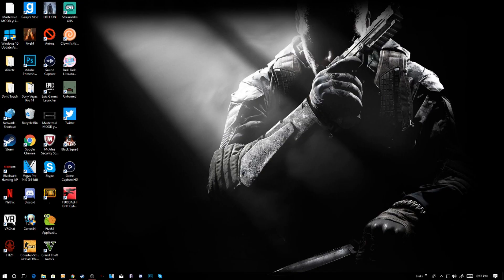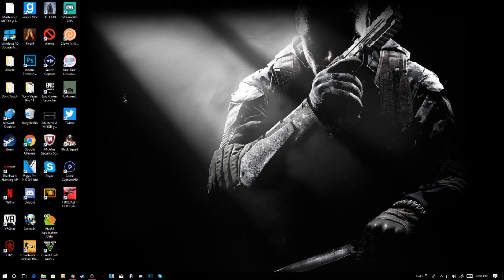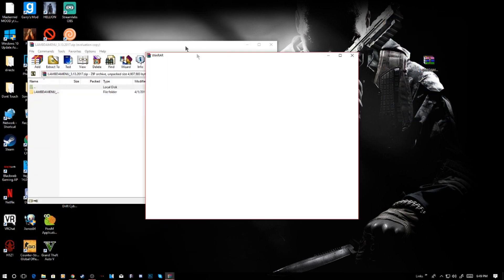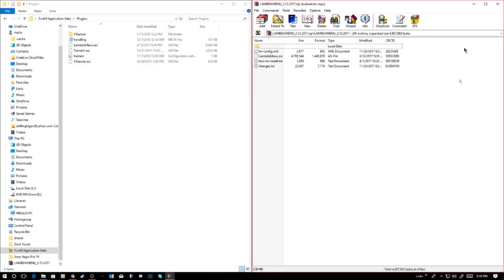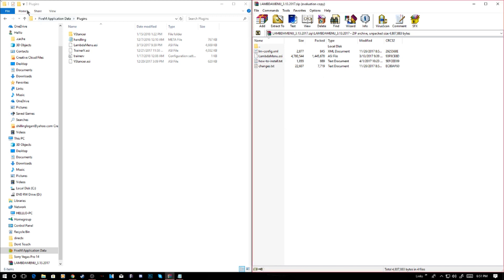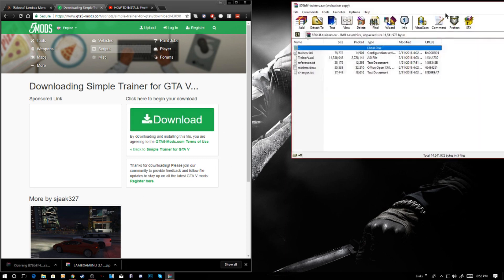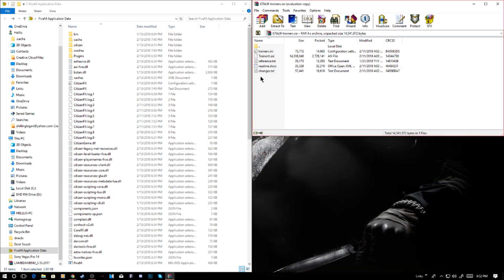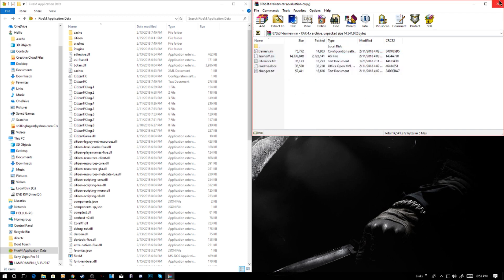HOW TO INSTALL: FiveM (GTA RP)Trainer! (Tutorial)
Download Links (DOWN BELOW)